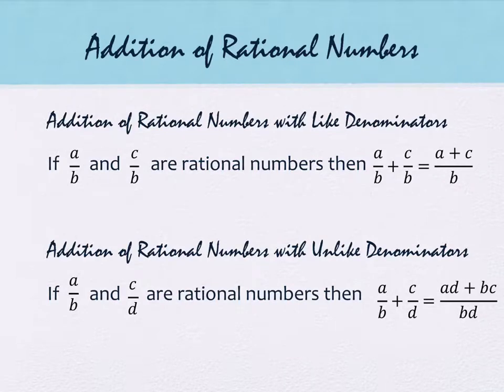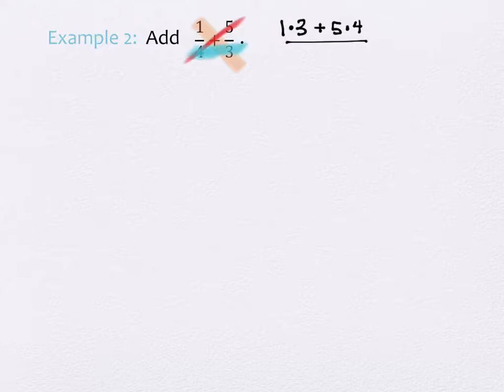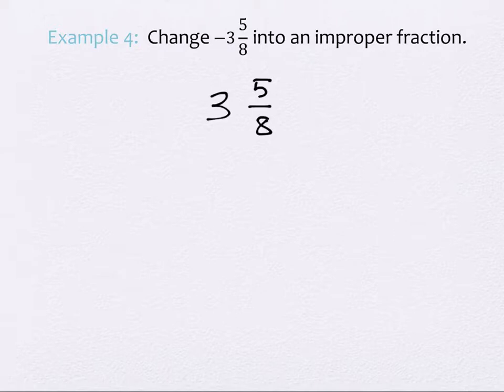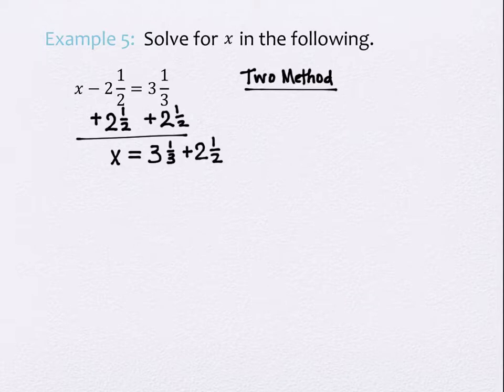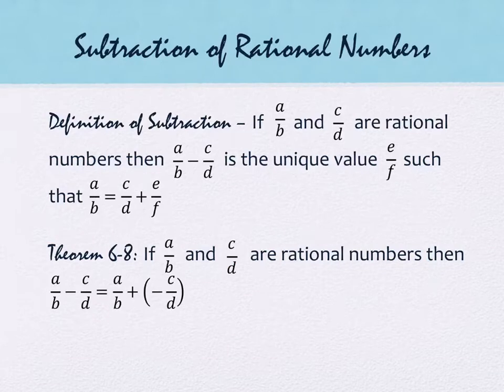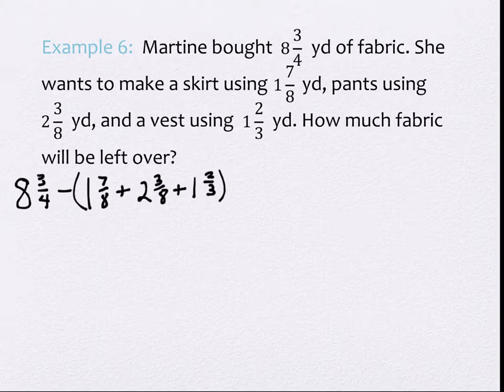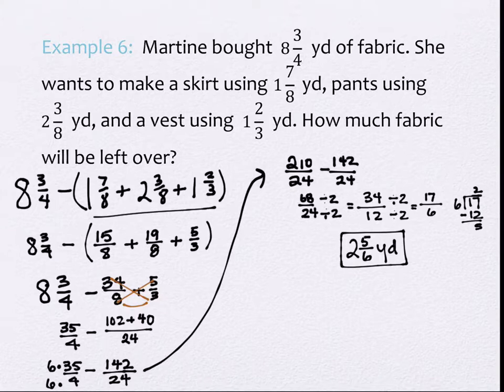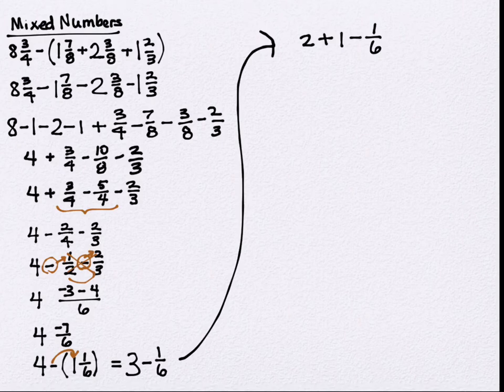6.2 Addition and Subtraction of Rational Numbers (part 1)